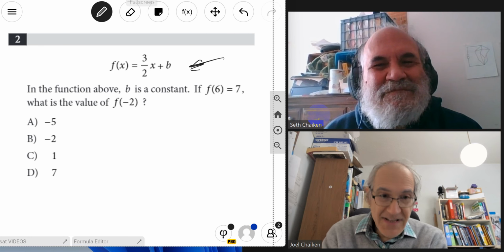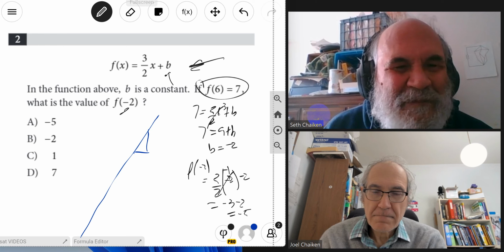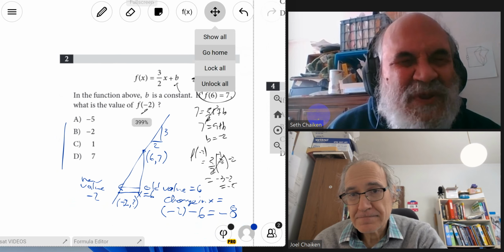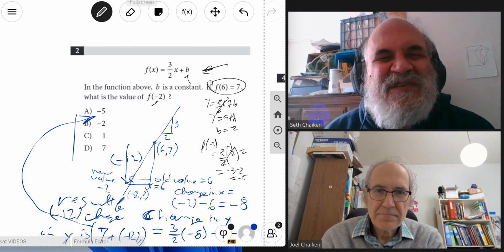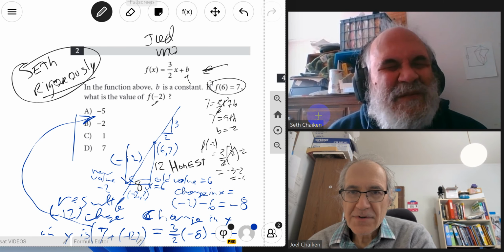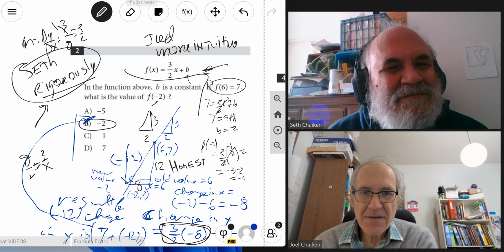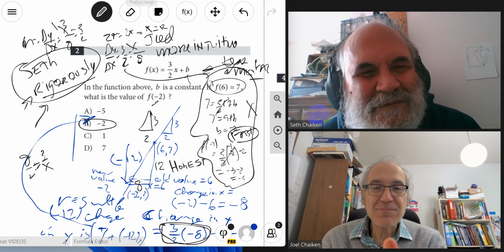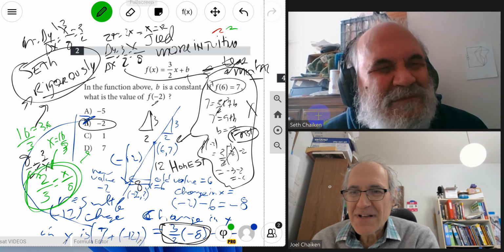SAT Math Question of the Day November 15, 2022